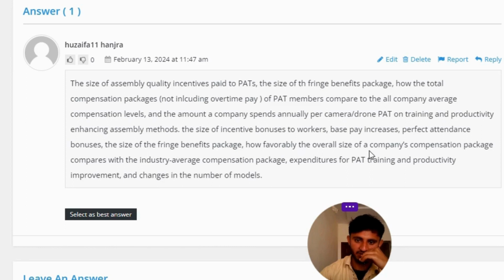The factors that affect the productivity of Camera/Drone PAT's include